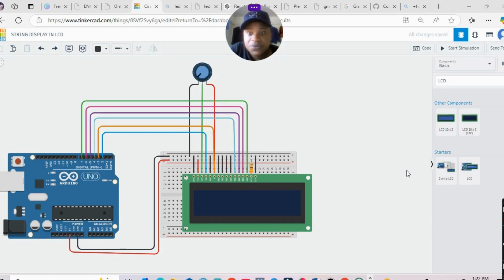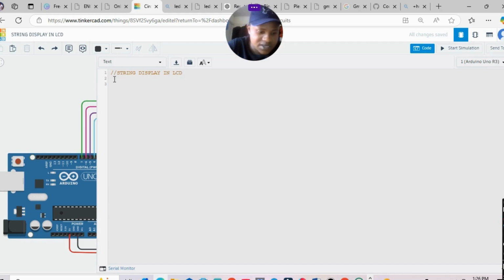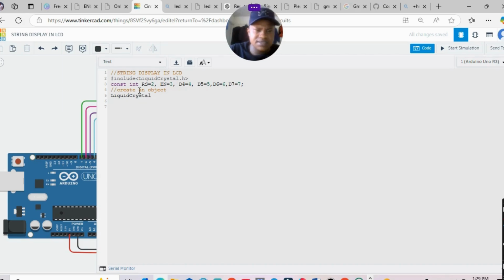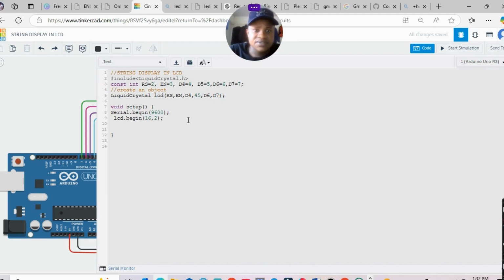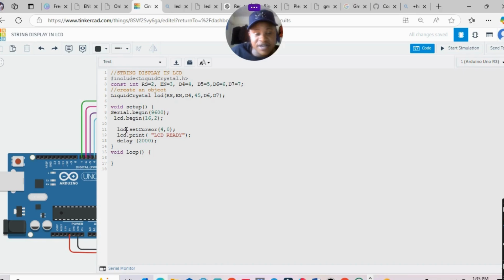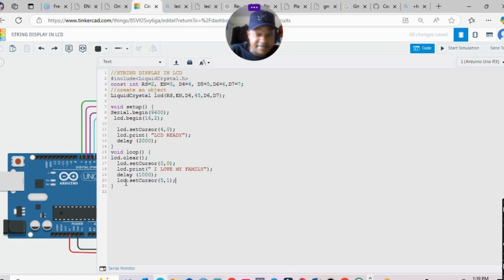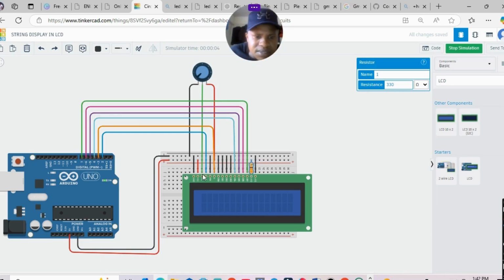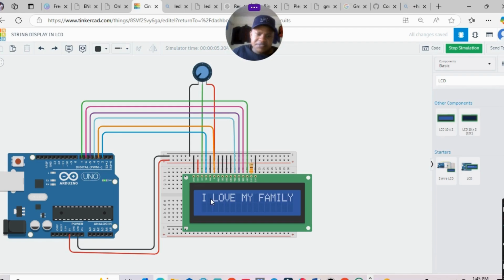STRING DISPLAY ON LCD IN TINKERCAD (PART 2)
This is the part 2 of previous video on LCD string display from tinker CAD. The video gives a step by step code development for the circuit.